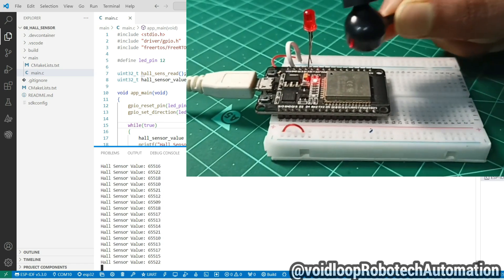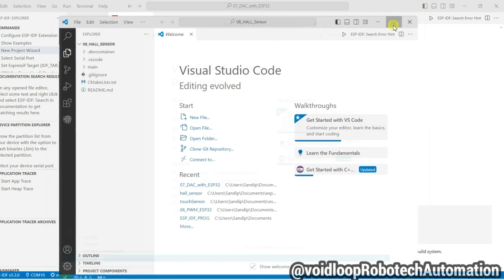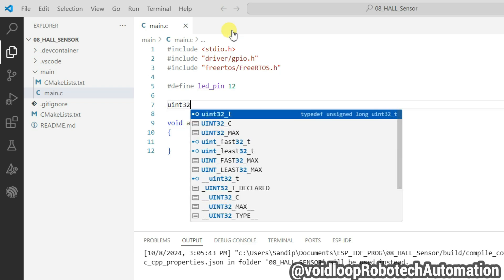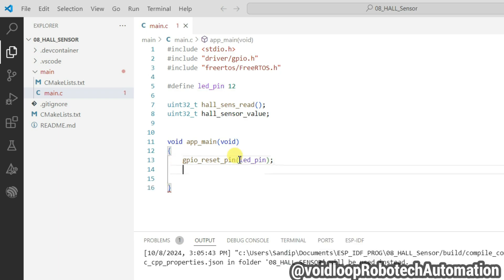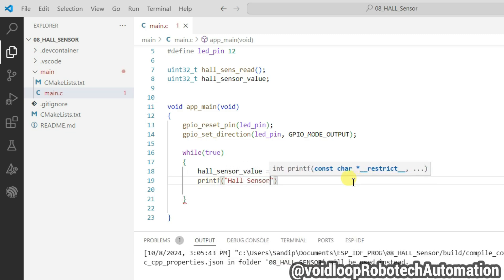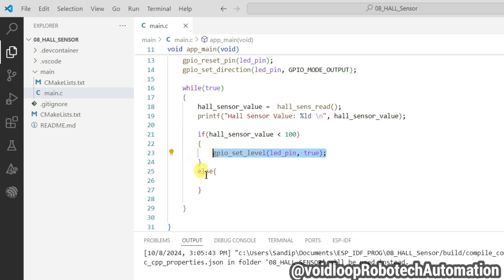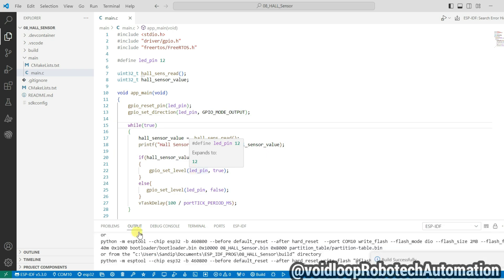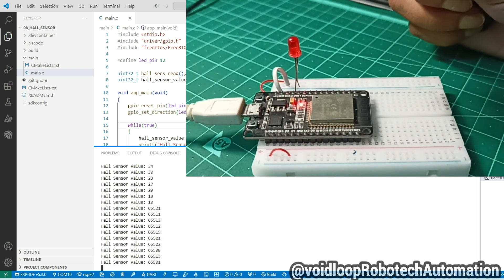08 ESP32 Hall Sensor Read with ESP32 using ESP-IDF and Embedded C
About Video:
Here  I explained  how to program to read internal Hall sensor with ESP32 using ESP-IDF with Embedded C